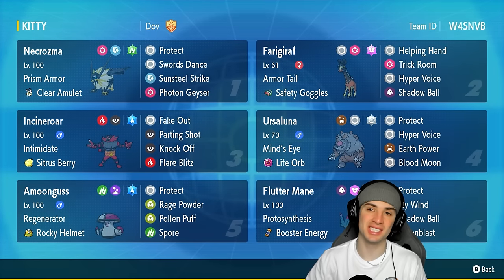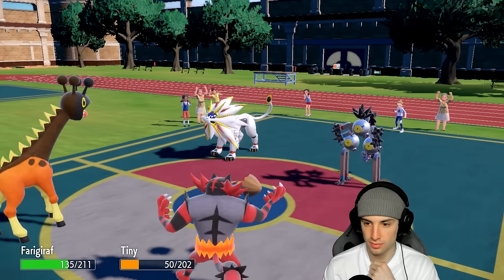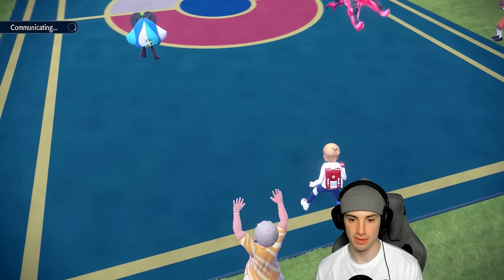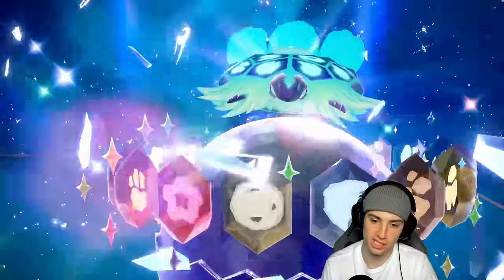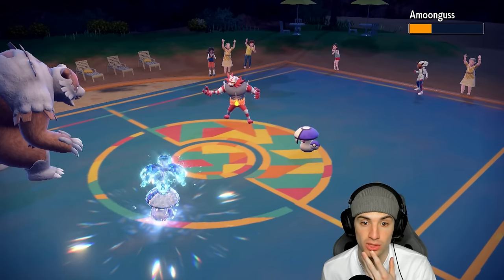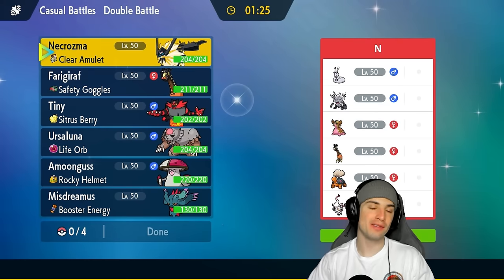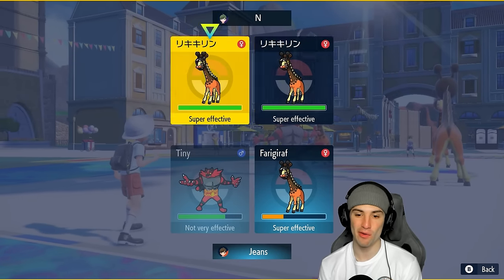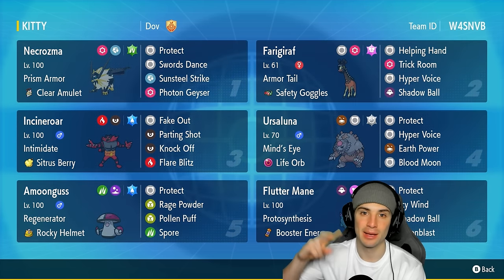SWORDS DANCE DUSK MANE NECROZMA Is a Physical Sweeper in Regulation G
▶ GAME INFO
Name: Pokémon Scarlet and Violet
Developer: Game Freak
Publisher: The Pokémon Company, Nintendo
Platforms: Nintendo Switch
Release Date: November 18, 2022

Team Breakdown - 0:00
Game 1 - 1:44
Game 2 - 10:04
Game 3 - 22:32